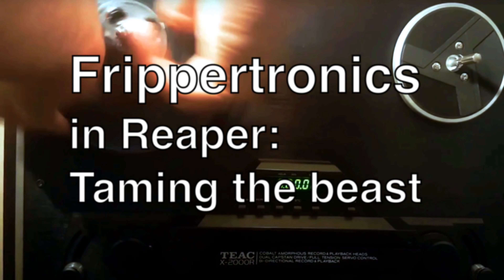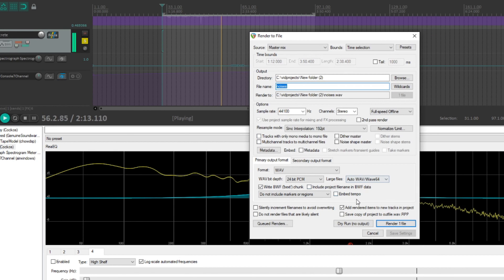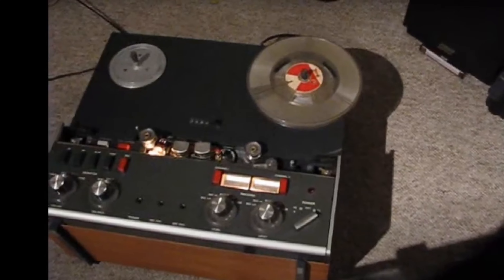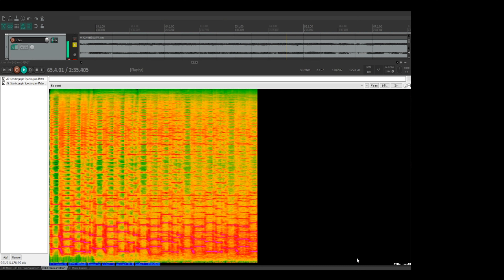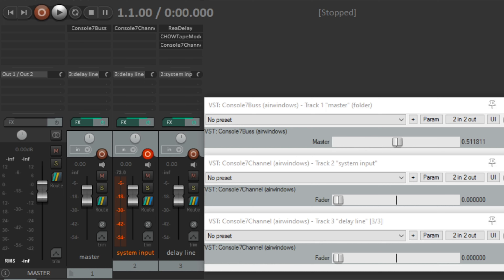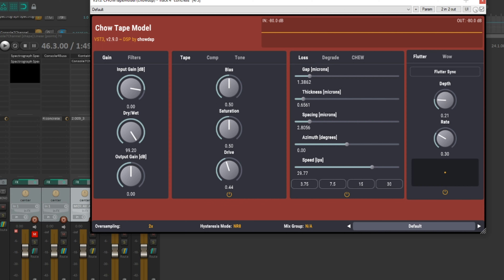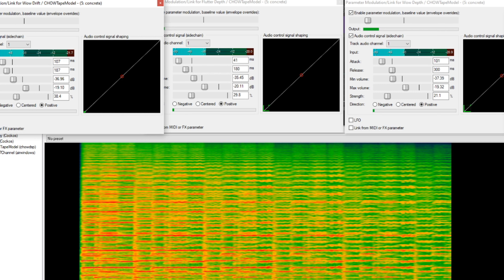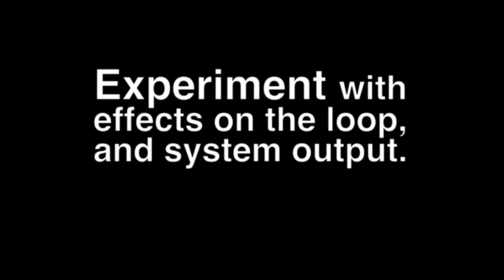Frippertronics in Reaper Part 2: Taming the beast.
This is a follow up to my tutorial on using Frippertronics in reaper. If you've not seen that already then check it out first of all. not much of this video will make sense if you don't.

So, Frippertronics, christened by Brian Eno, invented by Terry Riley. I've shown you how you can set up the system, here's a few ways you can get things under control and produce musical material to work with.

If you've set up and used it at all you've probably found that sometimes things can get a little overwhelming. The first thing I'm going to suggest is planning out your parts beforehand.

Here's a simple four part harmony, voices are added on each pass, i planned out my parts to follow a chord sequence rather than blindly improvising, as fun as that is.

Once you've recorded it you can export the stem of the output of the echo system to your project. If you're using Frippertronics as a way of generating textures for your music for later editing this is the way forward, trust me. Another advantage of this is it stops pops and clicks from infecting your signal chain, glitches can sound good and we'll come to some ways to introduce them soon but, inverted commas, digital ones as a rule do not sound pleasing, at least in this context.

If you're getting digital glitches whilst fripping out I recommend pressing start, stop then start before the beginning of your project. I always leave a bar or two of dead space to play with for things like this.

Lets talk about controlling the beast, bringing the system under control.

With such long delay times it's often hard to ride the wave of the delay feedback and stop it going into self oscillation and becoming and unpleasant mush.

The visually minded among you may find it useful to use Reaper's Spectrograph to see the 'heat map' of the frequencies and how they are changing over time.

It can help you balance your levels, try setting up a shorter delay, giving it a single signal and watch the repeats in the spectrograph. Here's a screenshot of some white noise passed through a delay system, you can see how each pass imparts a fingerprint which becomes more exaggerated over time.

Select show embedded plugin in MCP or dock it to see what's going on.

So let's talk about riding that wave, how to bring a frippertronic system unter control. You may think to yourself, 'It's easy, simply apply compression'. The problem is that passing through a compressor so many times affects the signal exponentially. It doesn't take long before you have a howling mess on your hands. Compression simply doesn't work, saturation like wise is just too blunt an instrument to strike the signal with. You want an altogether more subtle form of processing. I've had good results with Stillwell's Bad Buss Mojo, or more specifically the cut down version that comes bundled with Reaper. Yet another freebie that nobody ever mentions.

My best results have been with Airwindows Console7. This works in quite a distinct way to most plug ins. You need to set up a group track. The parent needs to have console 7 buss first in it's signal chain and each child track needs to have a console 7 channel last in it's chain. It's important now that you keep all of the parent and child track faders at 0db, unity gain. Use the fader controls on each channels VST in lieu of your normal sliders.

Now you're set up you've got something which simulates analogue summing. Quieter signals will now be more saturated and ghostly, you'll be able to ride the faders expressively, here's an example with some automation going on for the faders so you can hear how it works. I'd reccomend you check out airwindows vast library of plug ins, there's one for nearly everyjob you can think of and lots that you never had.

Now we've got our signal under control lets look at some wars to mess it up a bit. The main VST I've been using to simulate the effect of multiple passes through a tape machine is Chow Tape. Built into Chow tape there are all kinds of degradation algorithms, wow and flutter controls. One thing I find has a nice effect at higher tape speeds is modulating the azymuth alignment. Something you'd never be able to do in real life. It has an effect on the width of the sound and gives a sort of flanging sound. Here I'm using the audio input level to control it. You can here the machine start to fail at higher volumes. I like this better than just assigning it to an LFO, you could do both. Adding a touch more wow and flutter at high volumes is good too for simulating tape breakup. Warning, it can get messy.

Another technique I've found useful for taming things is an eq that has it's frequencies controlled by two LFO's out of phase with each other. They kind of cancel each other out. Inserting other effects into the chain is fertile ground for experimentation too.